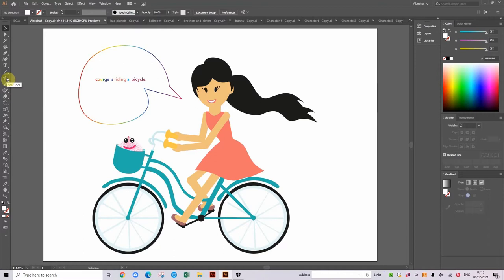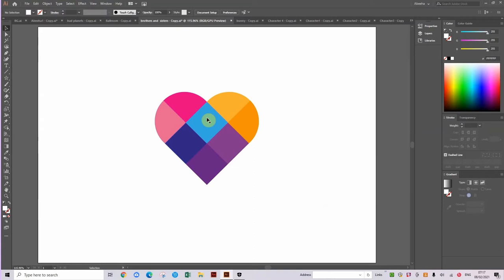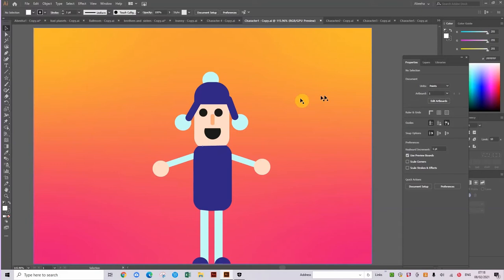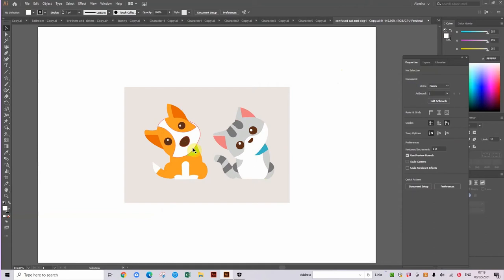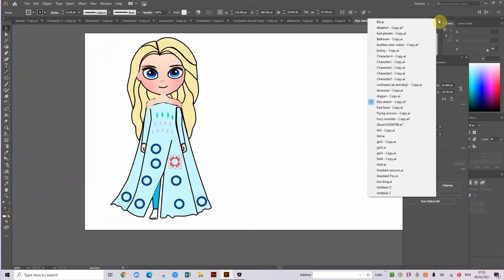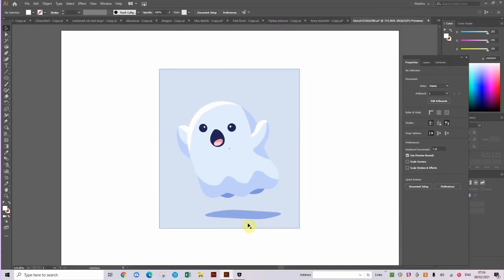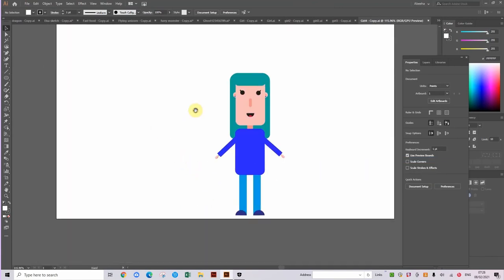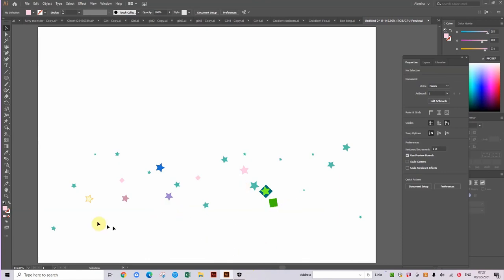Overview of Adobe illustrator in 10 minutes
This video will give an overview of the channel and the stuff that we will be teaching. This video will be explaining some things that Adobe Illustrator offers.